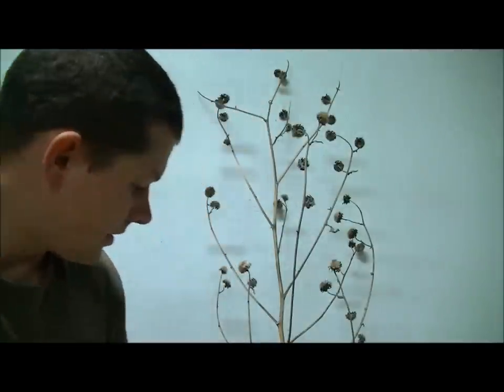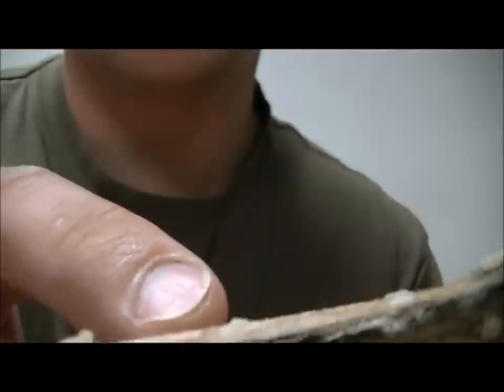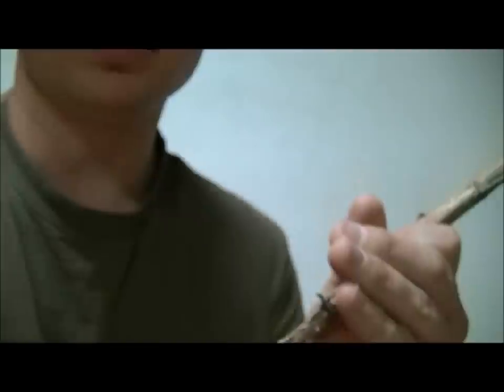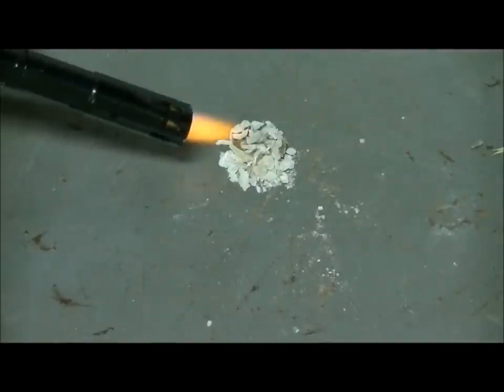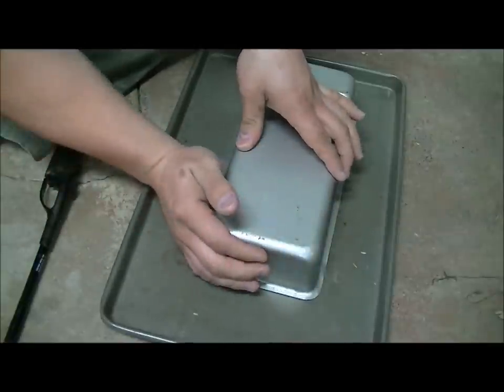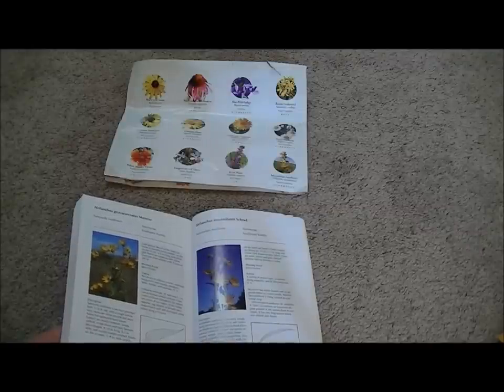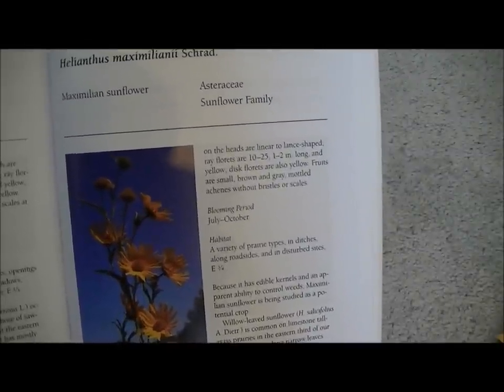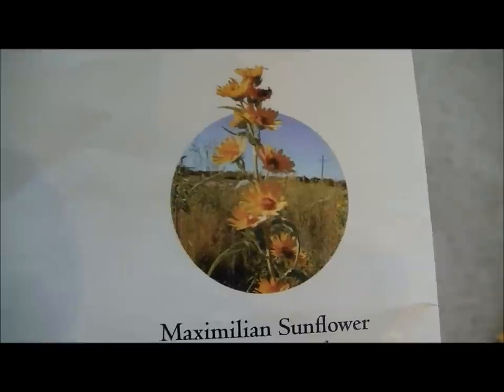Dominant Plant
I found the most dominant plant I could find in my area to see what it had to offer.